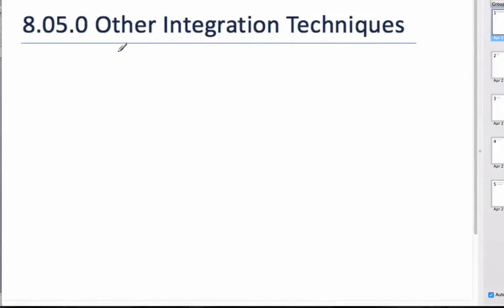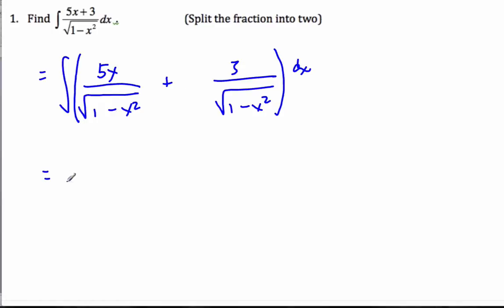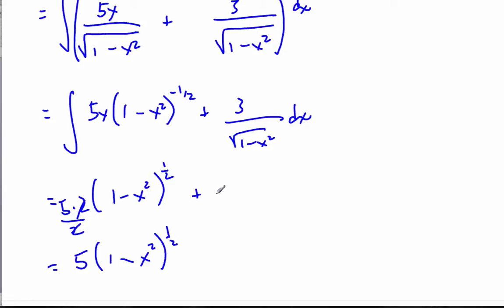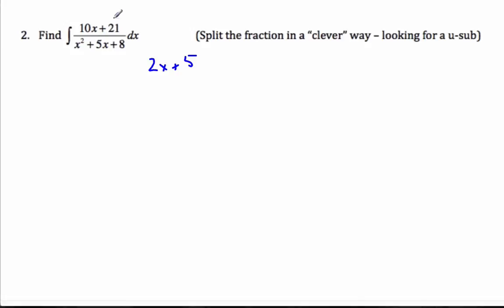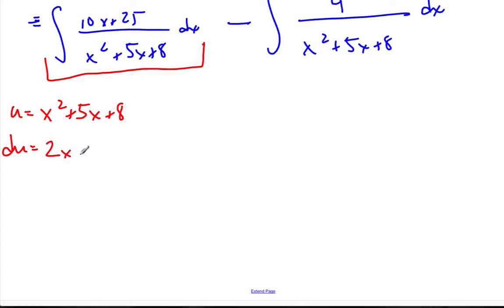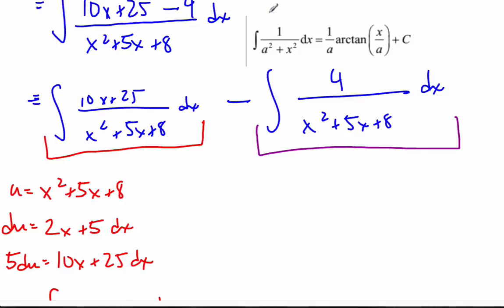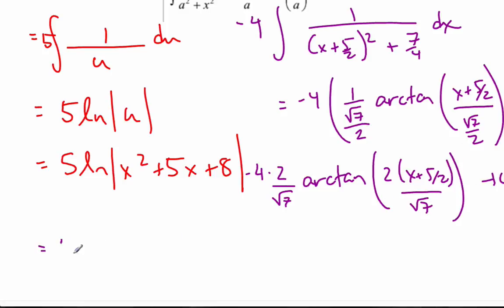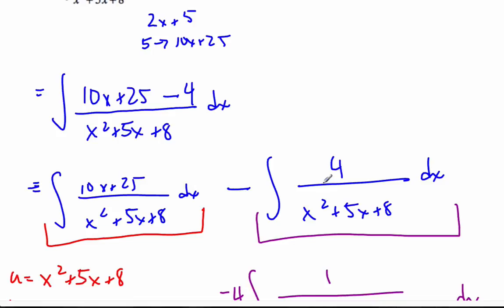IB Math HL Other Integration Techniques I